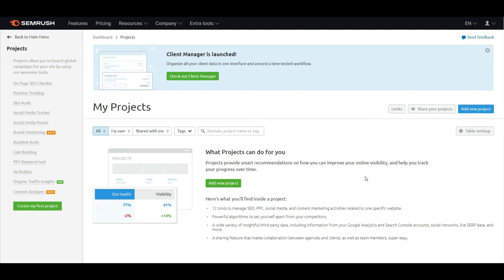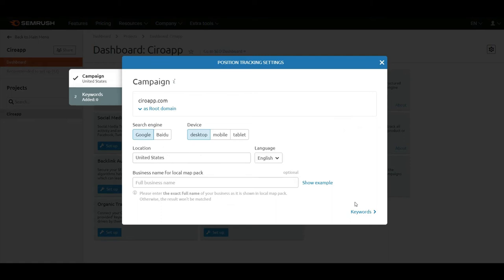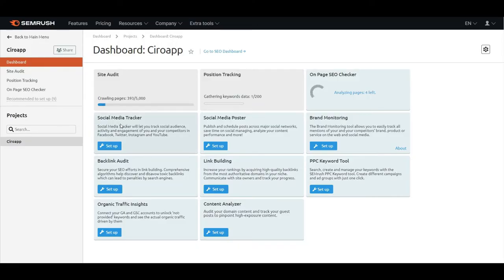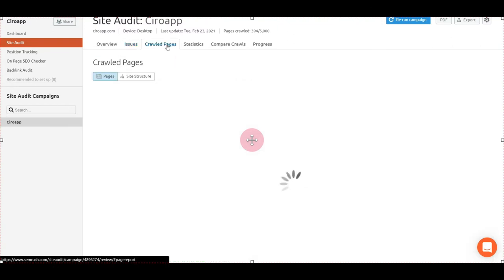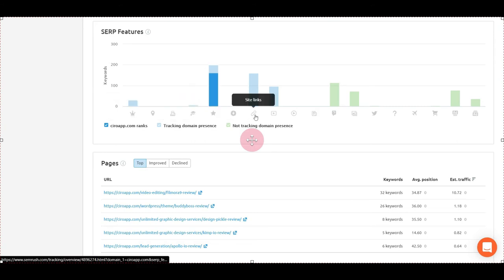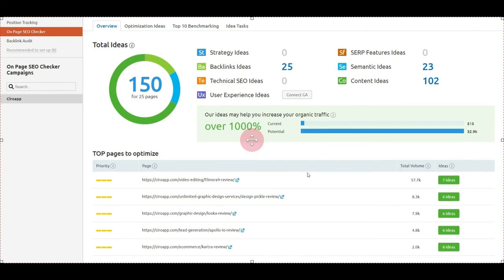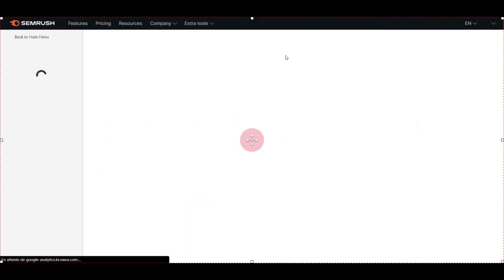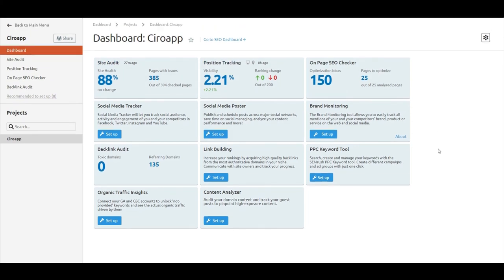How to Create a Project in Semrush? Step by Step Tutorial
In this video, you will learn in a few minutes how to create a project in Semrush to set up the tracking of your website.